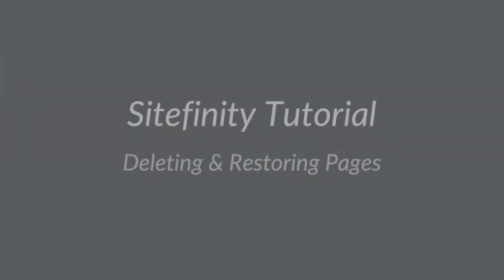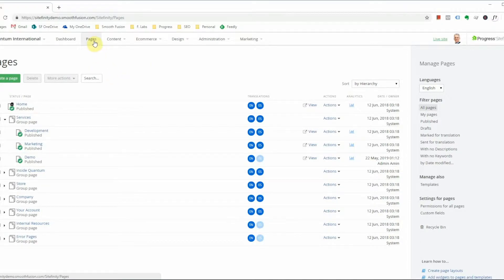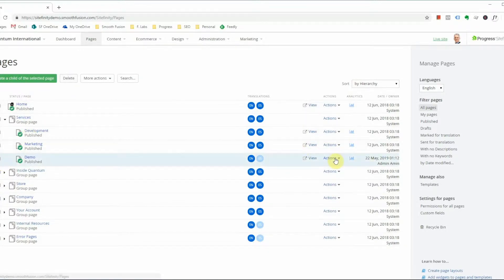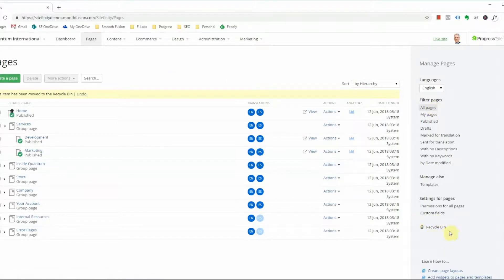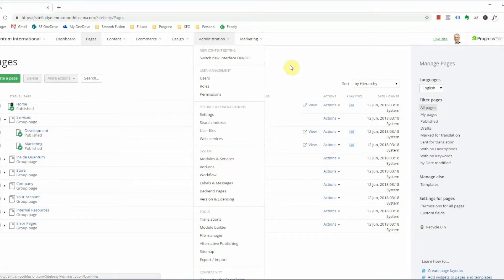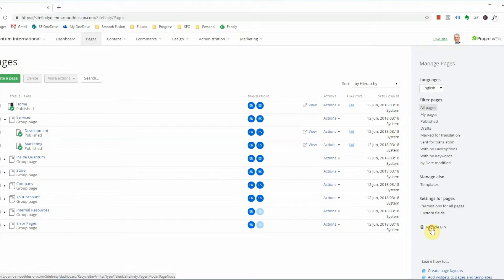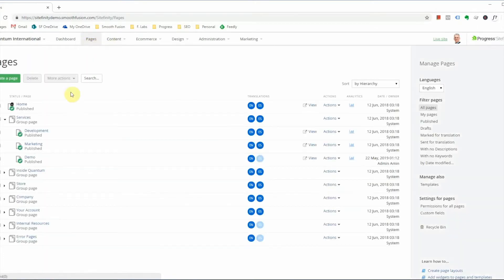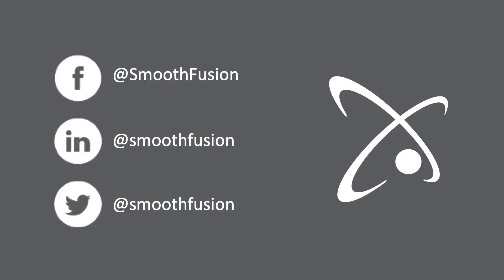Sitefinity Content Management System Tutorial: Deleting & Restoring Pages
In this video we will show you how to delete and restore a page or pages using the Sitefinity Content Management System.

Don't forget to stay up to date with us on social media!

Transcript:

Hello and welcome to Smooth Fusion’s Sitefinity tutorial.

In today's video, I'm going to show you how to delete and restore pages. So, I've already logged in it have navigated to the page tab. You could see your page tree here, so we have a page that we now want to get rid of. There are multiple ways of going about this, you can check the box here, click delete here or you could check the box here and delete here. Either way, they are deleted and go to the same place which is the recycle bin.

Now if you do not see this recycle bin icon here that means you do not have the recycle bin installed, to do so you need to navigate through administration and go to models and services and be sure to install the recycle bin. So, I've deleted the page, but I actually didn't mean to delete it and now I want it back. So I need to navigate to the recycle bin, select the page that I want to restore and restore it, navigate back to the pages tab and I will now see that page that I recently deleted and then restored back in the same state it was prior to its original deletion.